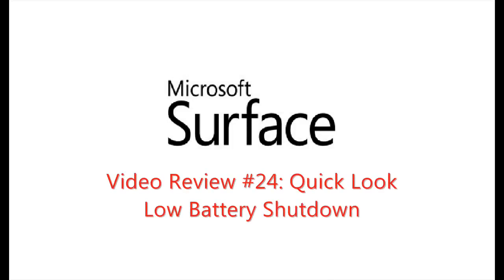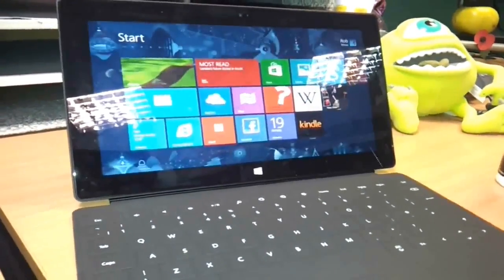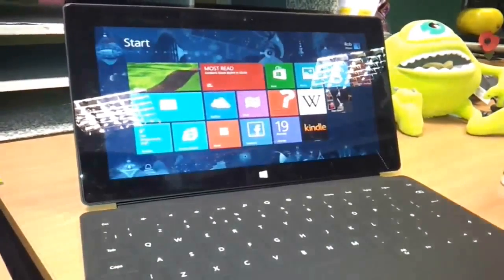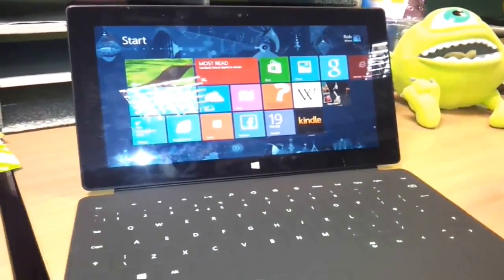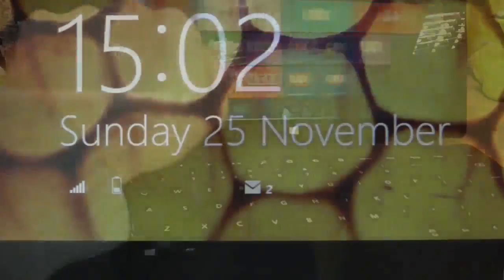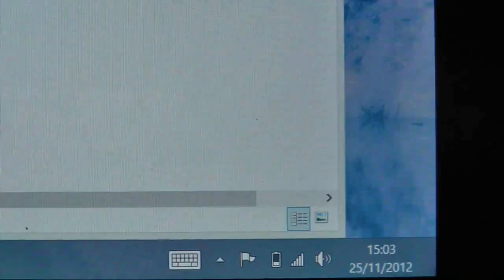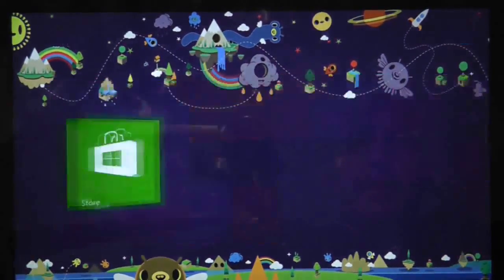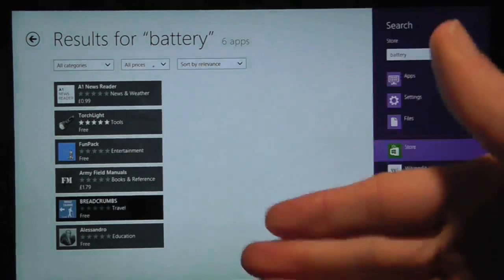Review # 24: Quick Look Battery Shutdown/Indication Microsoft Windows Surface RT (Windows 8)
When my battery got low and I turned it off and then turned it back on again I ended up with this problem. It made me want better battery indicators which the Surface RT doesn't seem to have.